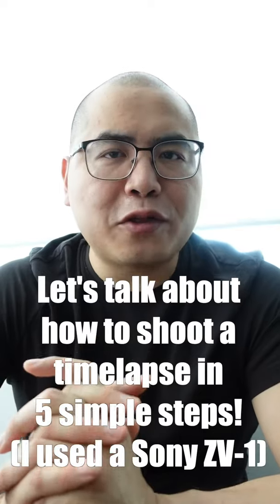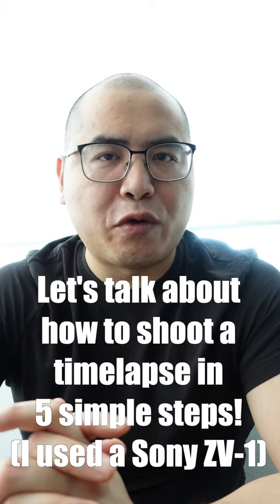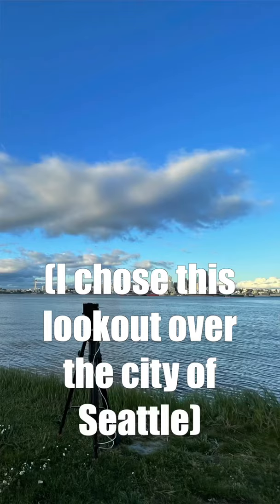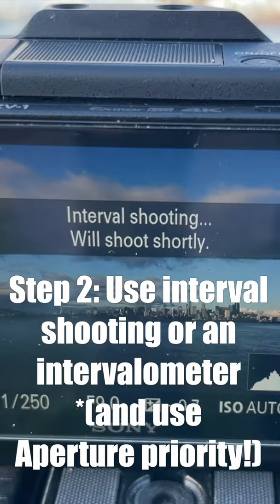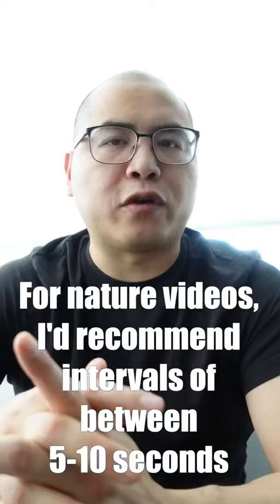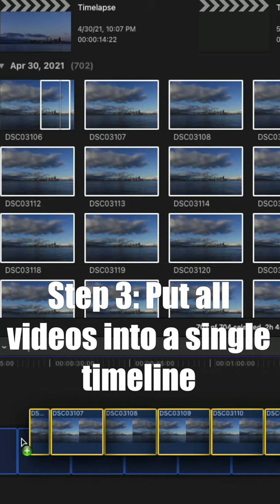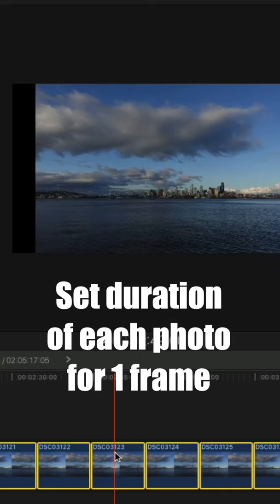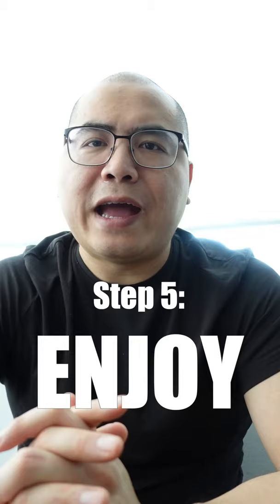How to shoot a timelapse video in 5 simple steps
Hey, it's me David Chen! In this video, I walk you through how to shoot a high quality time lapse video.